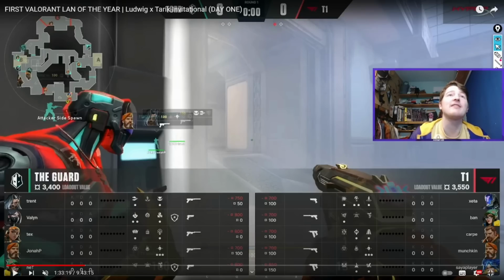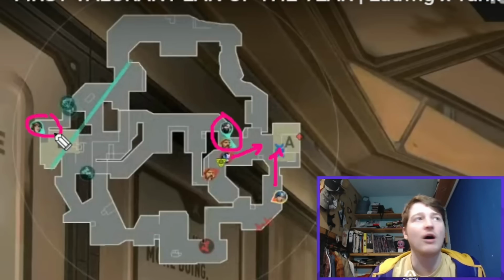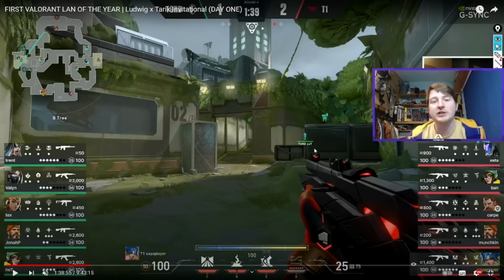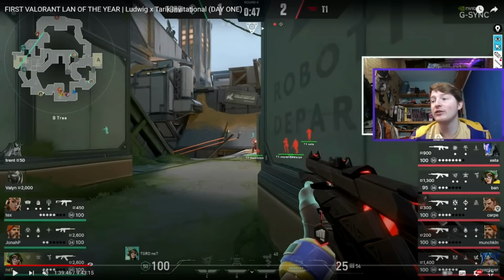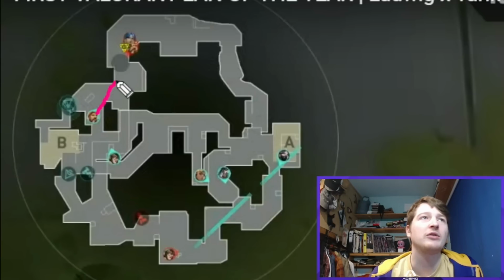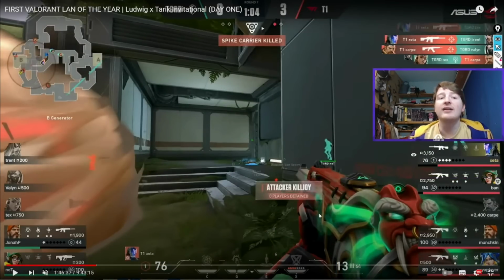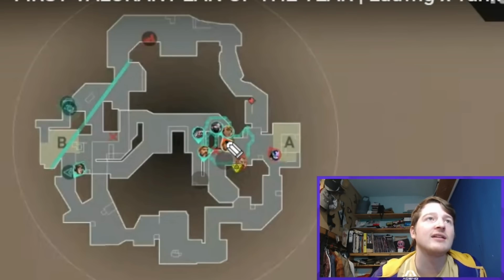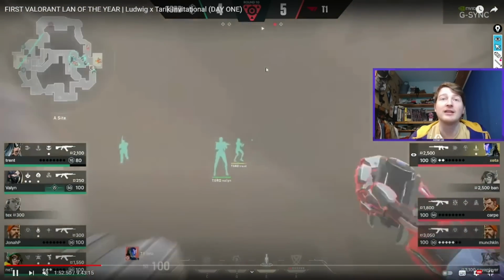I Wanted To Bleach My Eyes After This!